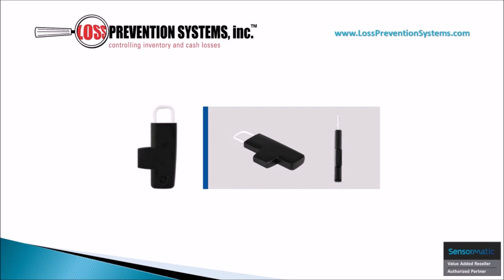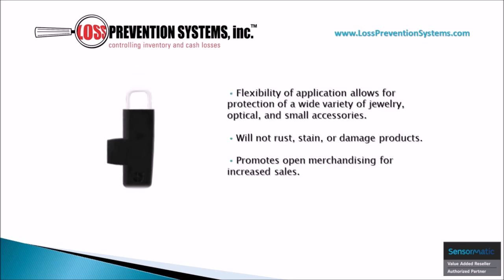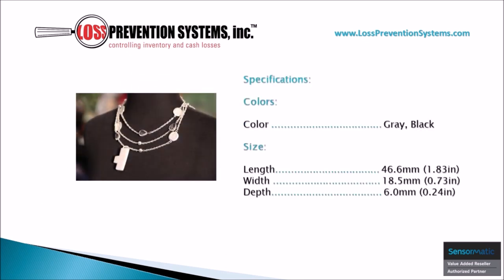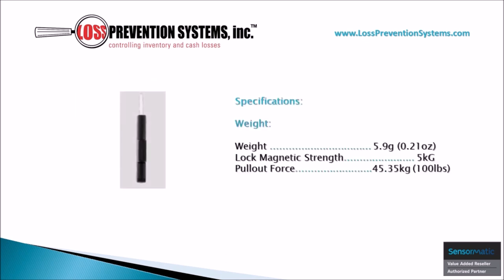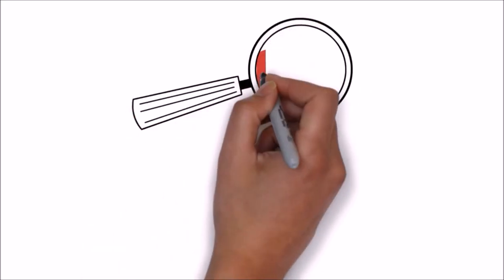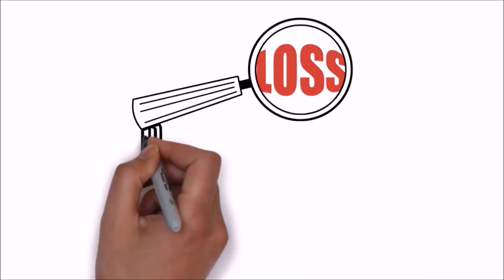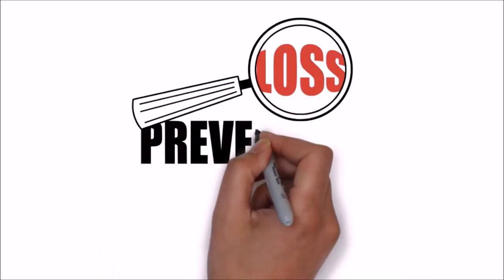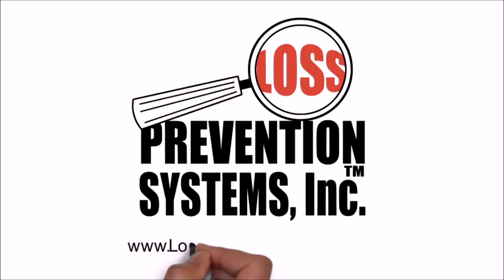- Loss Prevention Systems